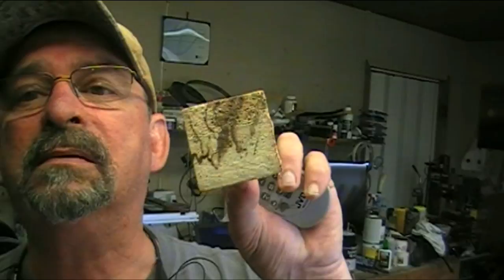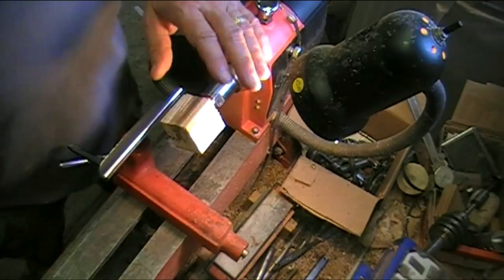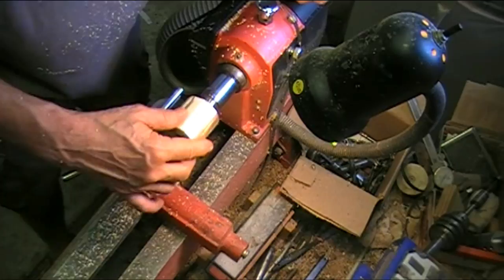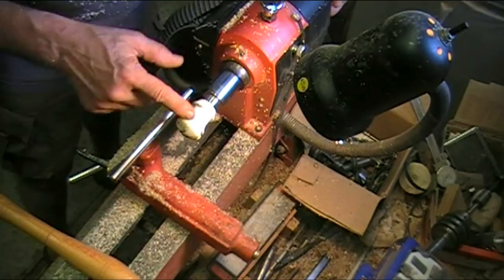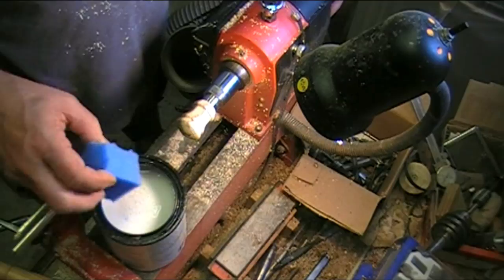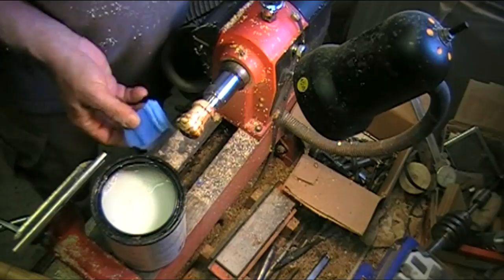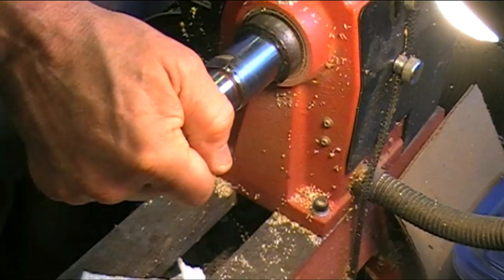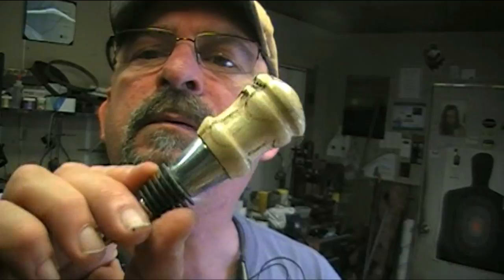Wood turning a spalted bottle stopper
Easy day in the shop having fun. Counting the days for a new shop update!